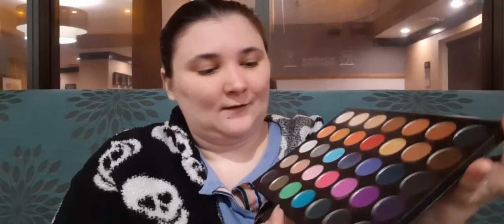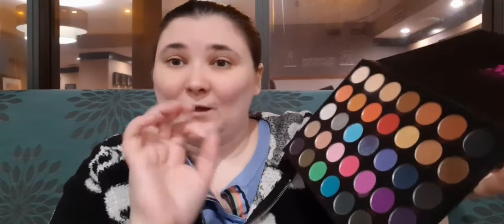GETTING READY WITH NIKITA X MORPHE PALETTE